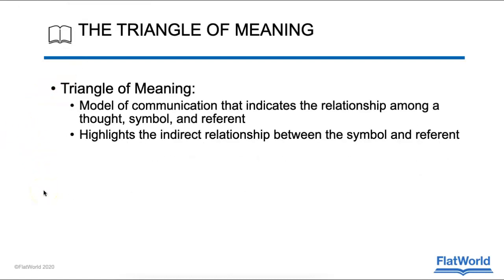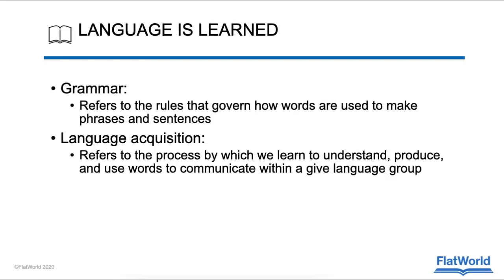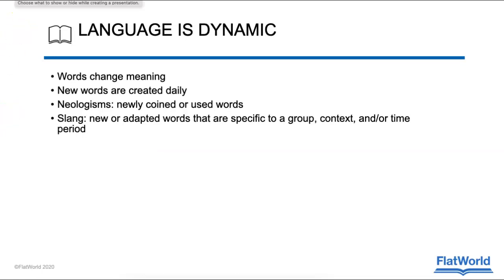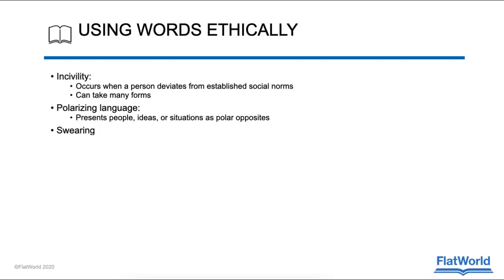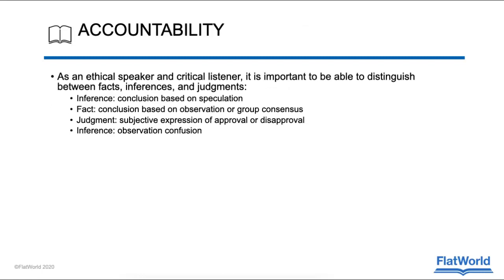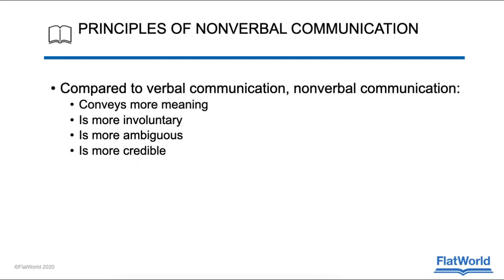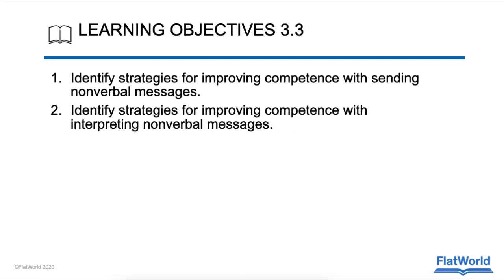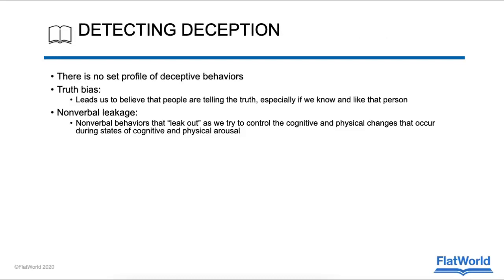Applied Communuication CH 2 & 3 PMI